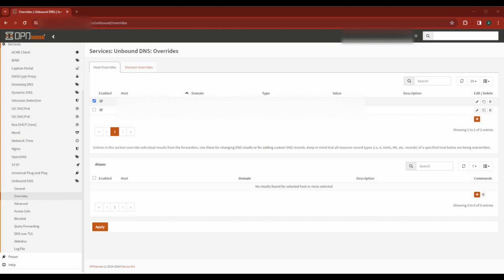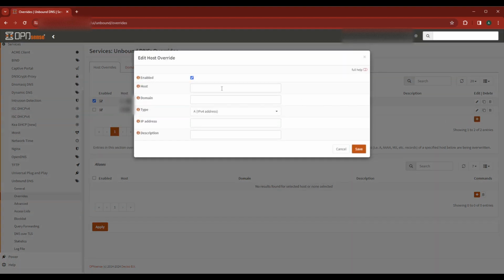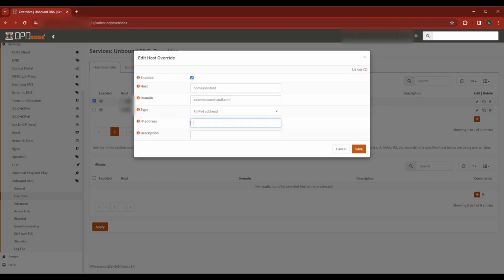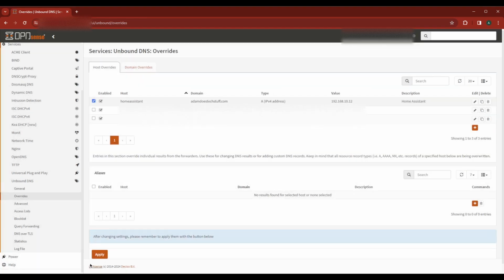How to add an Internal DNS Record for Home Assistant in OPNSense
In this video I walk you through how to add an internal DNS record for Home Assistant in OPNSense so you can access it by name from inside your network.